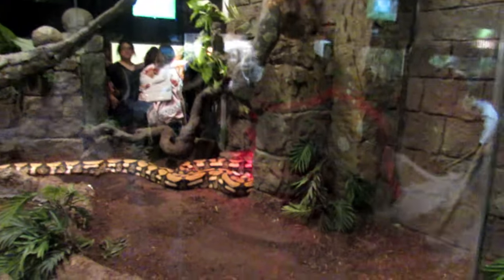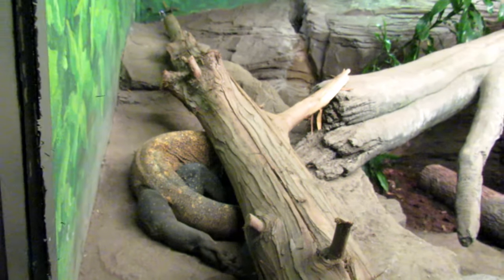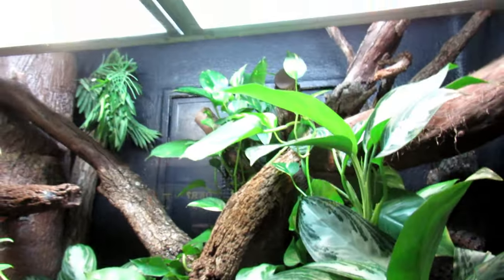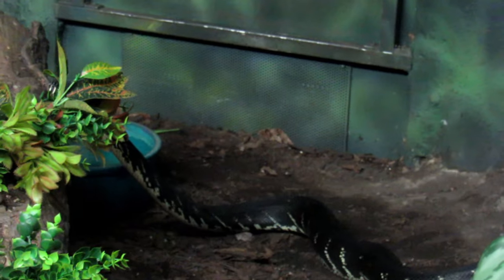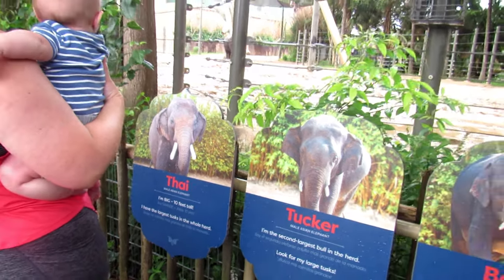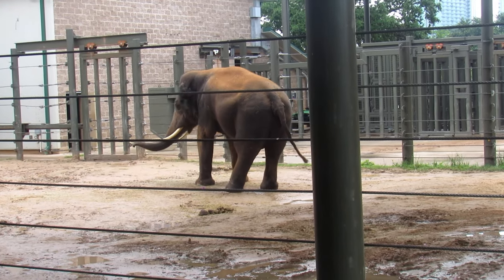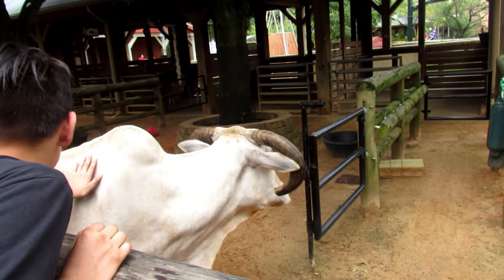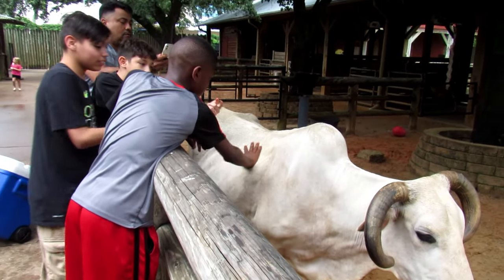The Zoo, Houston, Texas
Headed to the Zoo with Family and Friends today come along with me for the ride, pure fun!